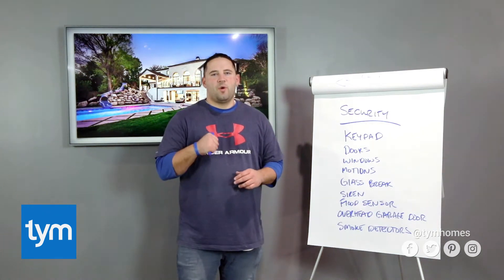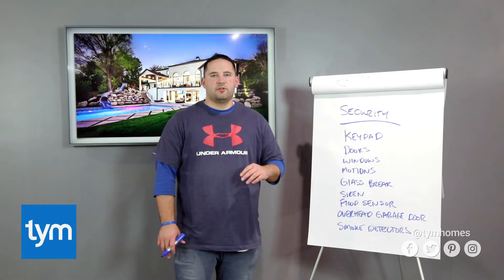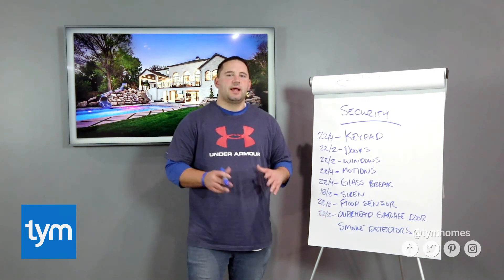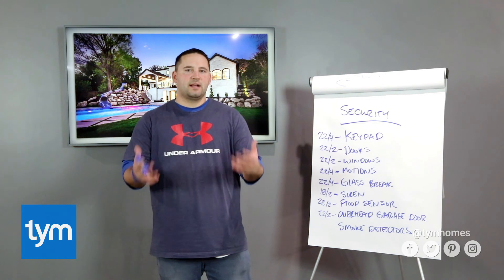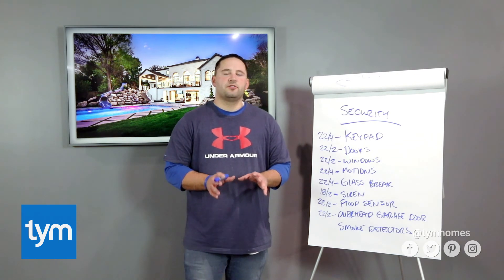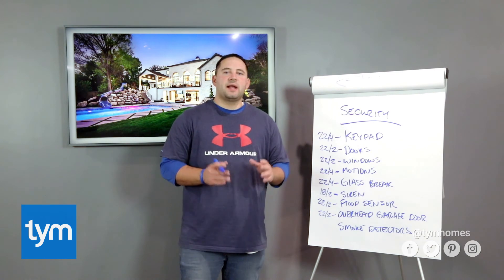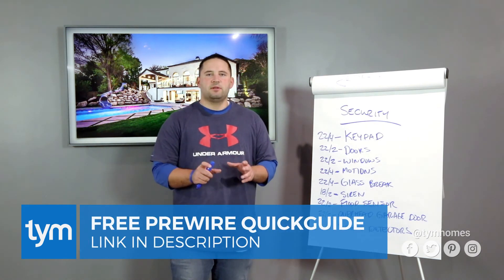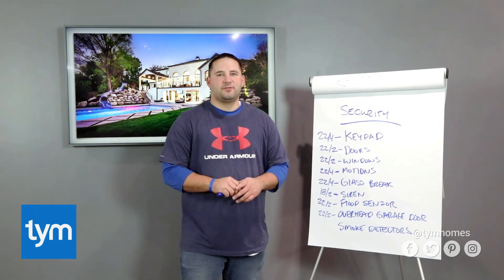How To Wire A Smart Home - Wiring For Home Security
How To Wire A Smart Home - Wiring for home security. Get the quick reference guide for wiring here.

⚡️COURSES & TYM U: We combined all our Digital Courses in one central hub: